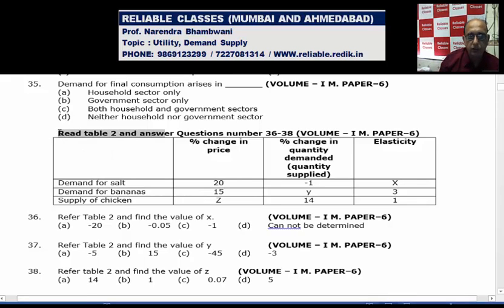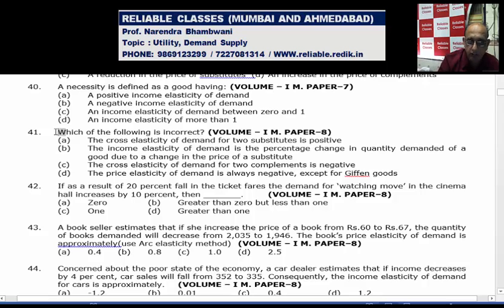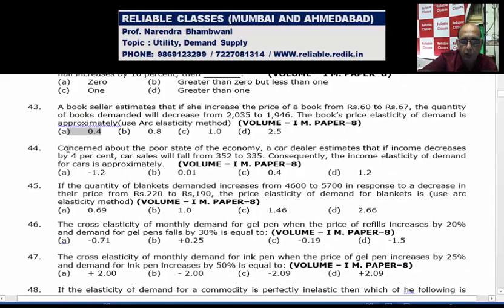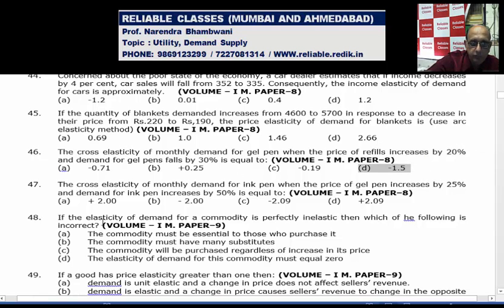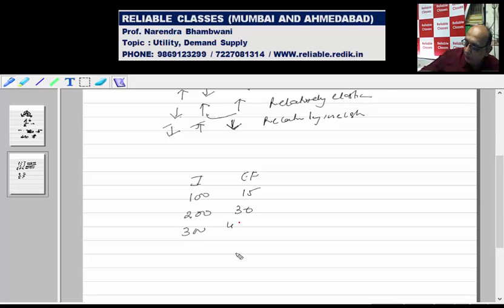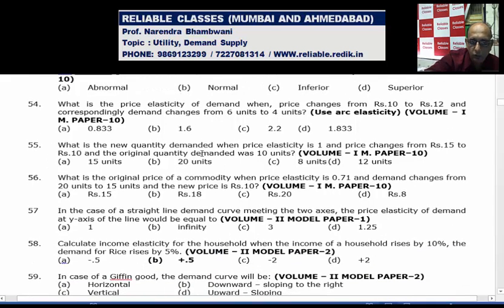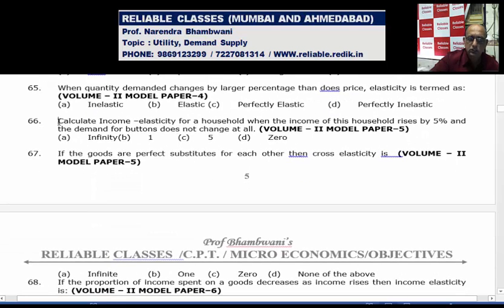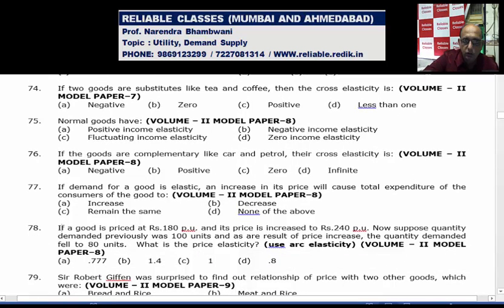CPT ECONOMICS OBJECTIVES DEMAND AND SUPPLY LEC 3